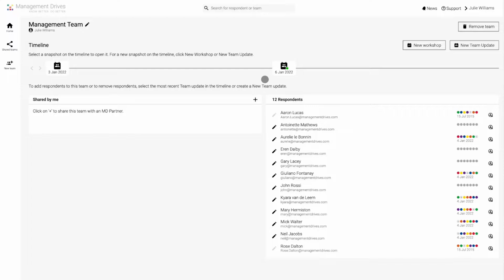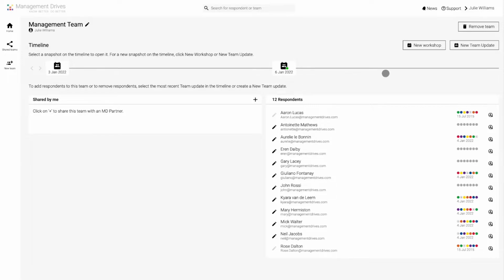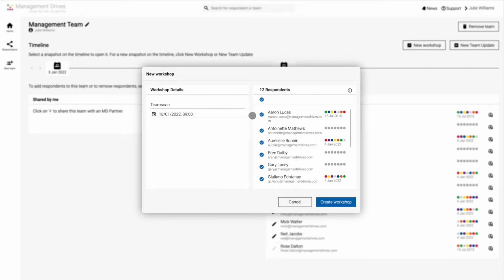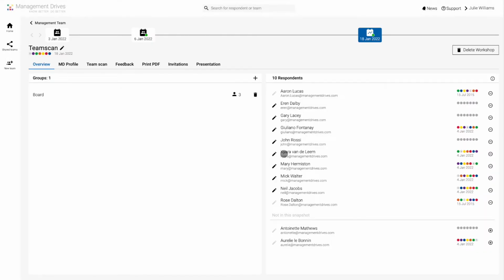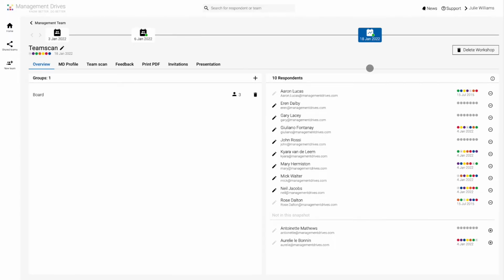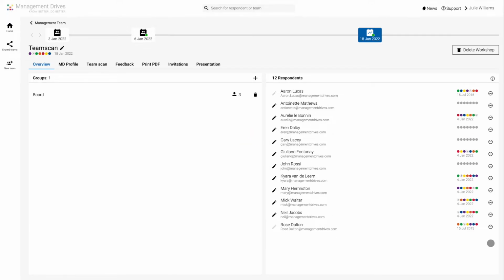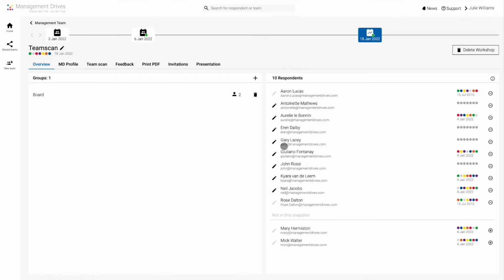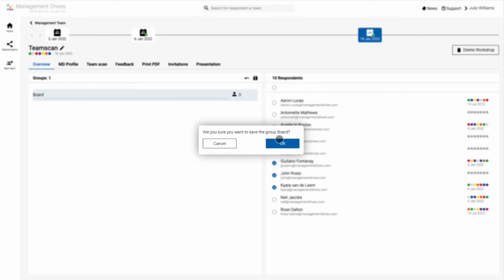MD Pro - Workshop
An explanation on how to create a workshop in the MD Pro and edit respondents within an existing workshop.